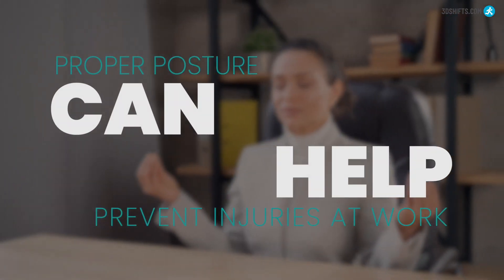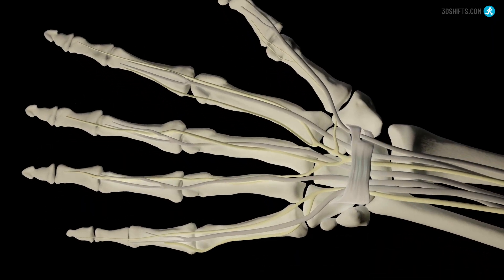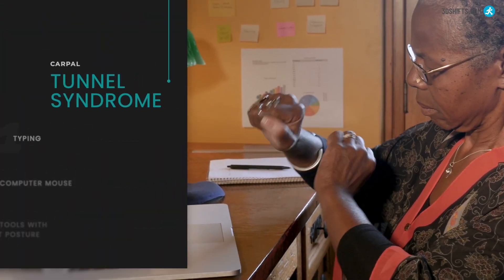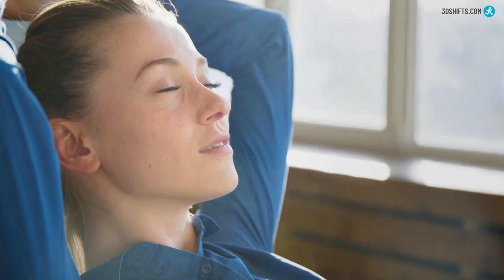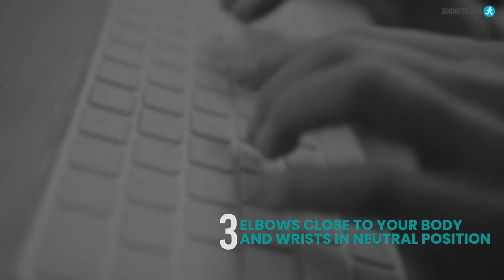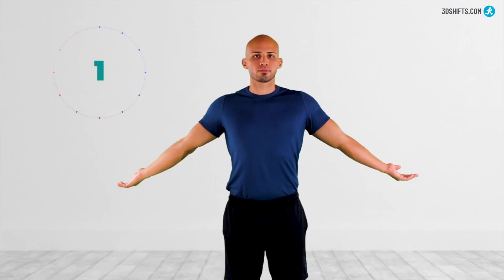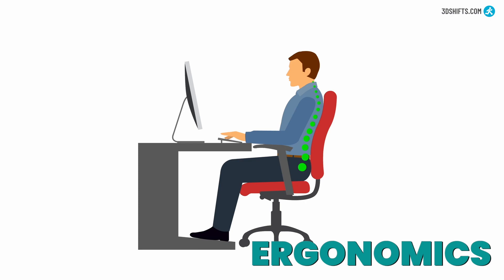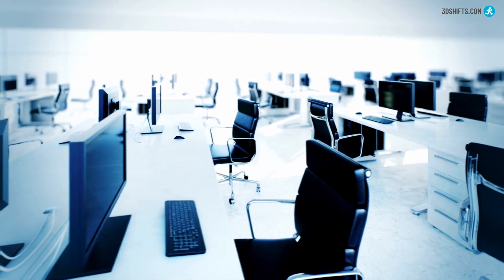Proper Posture and Ergonomics to Prevent Injuries at Work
Are you sitting at a desk for long hours each day? If so, you may be at risk for developing repetitive stress injuries. In this video, we'll discuss how proper posture and ergonomics can help you prevent these injuries and improve your overall wellbeing at work.

We'll start by discussing the most common repetitive stress injuries and how they can impact your daily life. Then, we'll delve into the importance of proper posture and ergonomics in preventing these injuries. You'll learn about the correct posture for sitting and standing, as well as tips for setting up your workspace to reduce strain on your body.

Next, we'll cover some simple exercises and stretches that you can do at your desk to improve your posture and reduce discomfort. We'll also discuss the benefits of taking breaks and getting up from your desk periodically throughout the day.

Finally, we'll provide practical tips for incorporating good posture and ergonomics into your daily routine, whether you're working from home or in an office setting. By the end of this video, you'll have a better understanding of how to prevent repetitive stress injuries and improve your overall wellbeing at work.